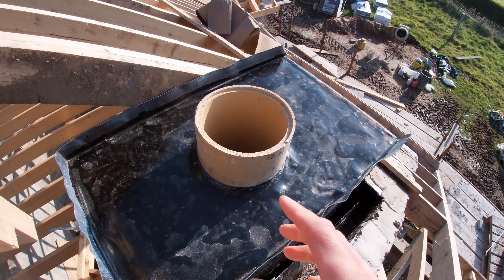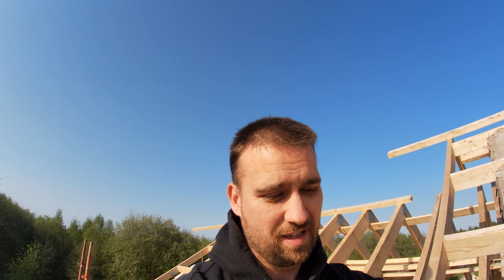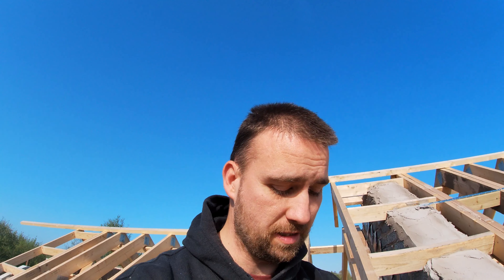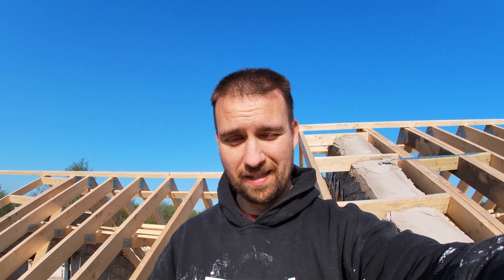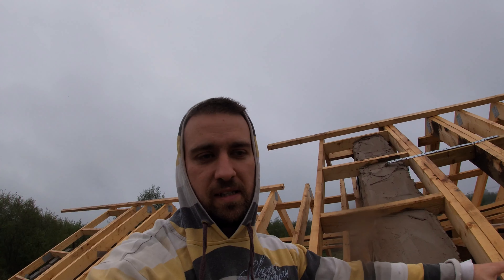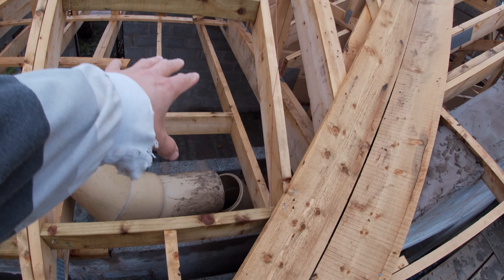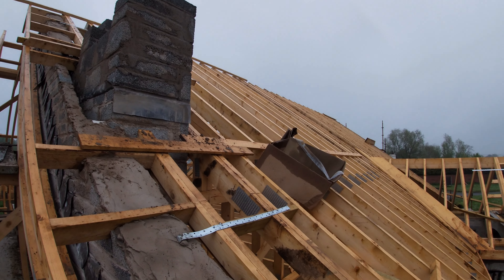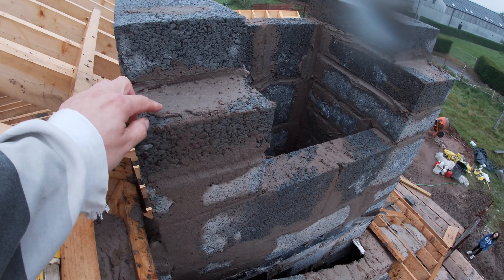Updated Guide to Lead Trays and Soakers for New Chimney Stacks and Wall Installations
The Lead Trays and Soakers are essential components designed for new chimney stacks and wall installations, ensuring optimal water management and protection against leaks. Crafted from high-quality lead, these products provide durability and longevity, effectively channeling water away from vulnerable areas. Their precise design allows for seamless integration with various roofing materials, enhancing the overall integrity of the structure. Ideal for both residential and commercial applications, these lead trays and soakers are a reliable solution for maintaining the integrity of chimney installations.

Protect your home from water damage with our top-quality Lead Trays and Soakers. Expertly designed to safeguard your new chimney stacks and wall installations, these essential components ensure a watertight seal that lasts.

Durable lead construction for long-lasting protection
Customizable sizes to fit any installation
Easy DIY installation saves you time and money
Prevents leaks and water damage to your home
Don't let water ruin your hard work. Our Lead Trays and Soakers create an impenetrable barrier that keeps your home dry and secure for years to come. Whether you're a professional contractor or a DIY enthusiast, these essential accessories will give you peace of mind with every new chimney or wall project.

Sick of dealing with leaks and water damage from your new chimney or wall installation? Our Lead Trays and Soakers are the foolproof solution you need. Crafted from premium lead, these adaptable components create a watertight seal that stands up to the elements.

Flexible lead material conforms to any surface
Prevents costly water damage and repairs
Quick, simple installation for fast project completion
Protects your investment in home improvements
Protect your home and your wallet with our Lead Trays and Soakers. These essential accessories ensure your new chimney stacks and wall installations remain dry and secure, no matter the weather. Say goodbye to leaks and hello to peace of mind.

Are you a homeowner or contractor tackling a new chimney or wall project? Don't let water ruin your hard work - invest in our top-of-the-line Lead Trays and Soakers. Expertly engineered to create a lasting watertight seal, these durable components are a must-have for any successful installation.

100% lead construction for superior water resistance
Custom-fit options for a perfect, leak-free seal
Easy DIY installation in just a few simple steps
Protects against water damage and costly repairs
With our Lead Trays and Soakers, you can rest assured your new chimney stacks and wall installations will stay dry for years to come. Safeguard your home improvement investment and enjoy the peace of mind that comes with knowing your property is protected.

Elevate your next chimney or wall project with our premium Lead Trays and Soakers. Crafted from heavy-duty lead, these essential components create an impenetrable barrier that prevents water damage and costly leaks.

Durable lead construction for long-lasting performance
Customizable sizes to fit any installation perfectly
Quick and easy DIY installation saves you time and money
Protects your home from the elements for years to come
Whether you're a professional contractor or a passionate DIYer, our Lead Trays and Soakers are the perfect solution for ensuring a watertight, worry-free finish to your home improvement projects. Don't settle for subpar products - invest in quality and enjoy the confidence that comes with a job well done.

Tired of dealing with leaks and water damage from your new chimney or wall installation? Our Lead Trays and Soakers are the reliable, high-performance solution you need. Expertly engineered from premium lead, these essential accessories create an impenetrable barrier that keeps your home dry and secure.

Durable lead material withstands the elements
Customizable sizes for a perfect, leak-free fit
Quick and easy DIY installation saves you time
Protects your home investment for years to come
Safeguard your hard work and enjoy peace of mind with our Lead Trays and Soakers. Whether you're a professional contractor or a passionate DIYer, these top-quality components are a must-have for any successful chimney or wall project. Don't let water damage ruin your investment - choose the best and keep your home protected.